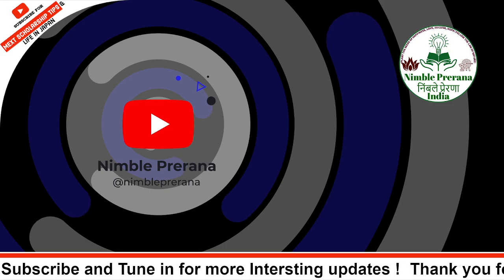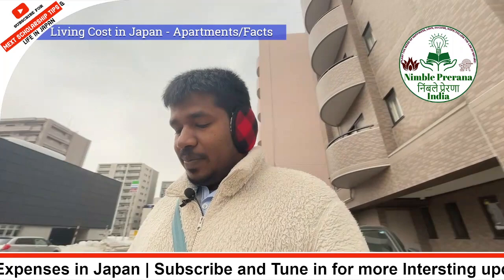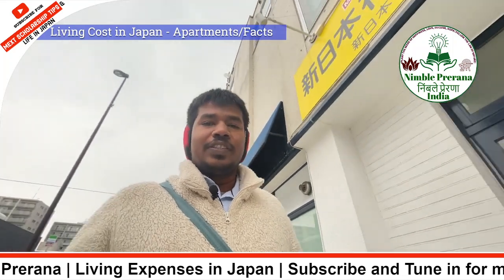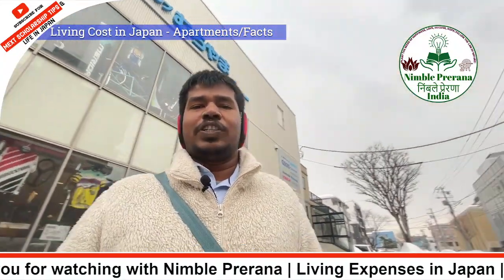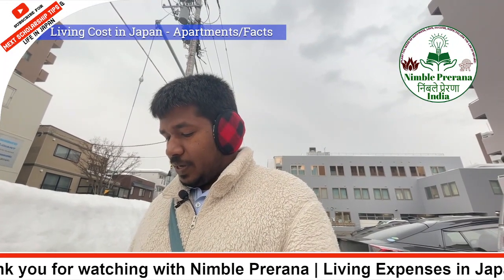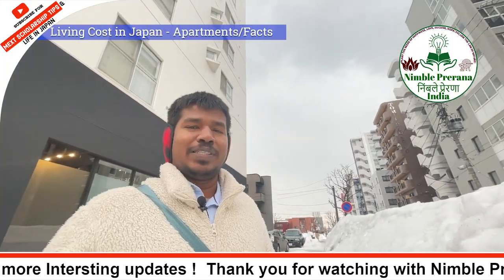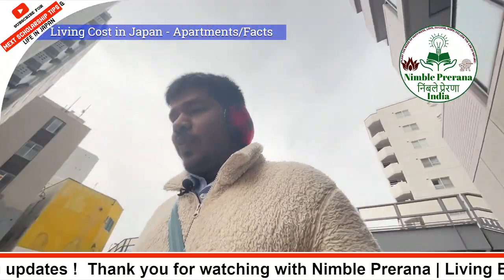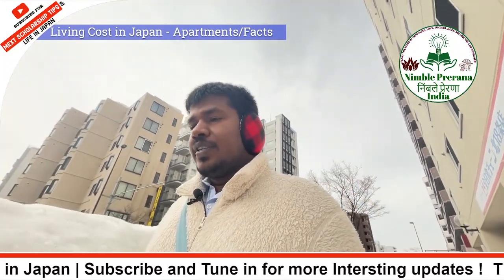Sapporo Apartment Move In: Experiences, Troubles | Nobody Told Me Before | Hokkaido University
Are you looking for apartment in Sapporo, Hokkaido?. Are you new student of Hokkaido University? Its a must watch video then, there are some bad and bitter experiences to people, in this video I have shared some of those important information. Its a reminder to be careful when you movein and move to apartment. Things to do at ward office , mynumber registration

Scholarships to Study in Japan

Similar Searches
Sapporo apartment rental costs,
Sapporo housing experiences,
Moving to Sapporo tips,
Sapporo tenant troubles,
Sapporo apartment hunting,
Expenses of living in Sapporo,
Sapporo rental property market,
Sapporo moving challenges,
Budgeting for Sapporo apartment,
Life in Sapporo city,
Sapporo housing stories,
Settling into Sapporo life,
New apartment in Sapporo,
Living in a Sapporo city apartment,
Sapporo housing market trends,
Sapporo rental property search,
Tenant experiences in Sapporo,
Tips for renting in Sapporo,
Sapporo cost of living breakdown,
Sapporo apartment journey.